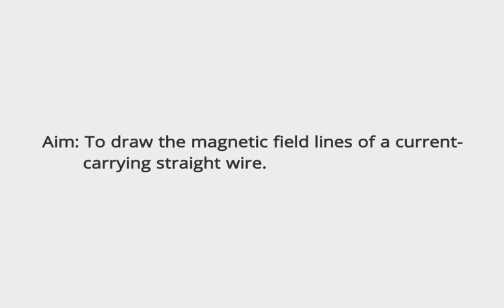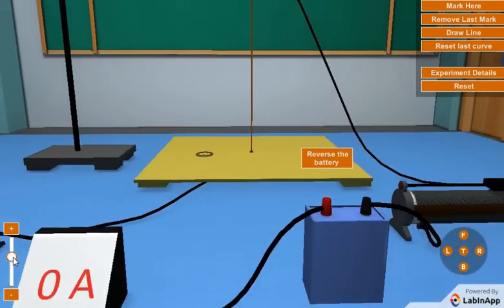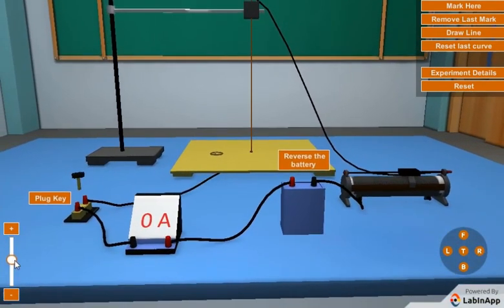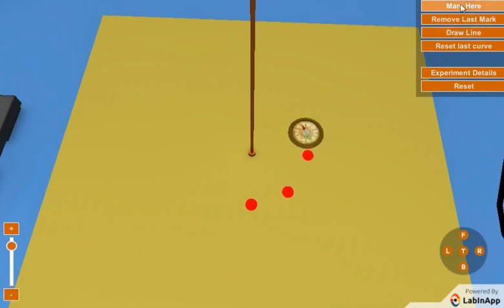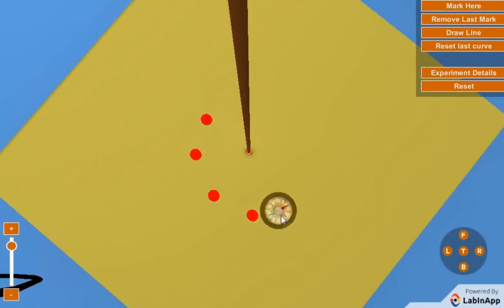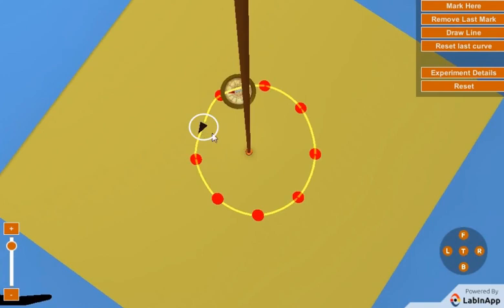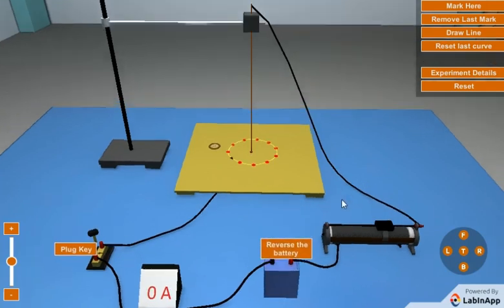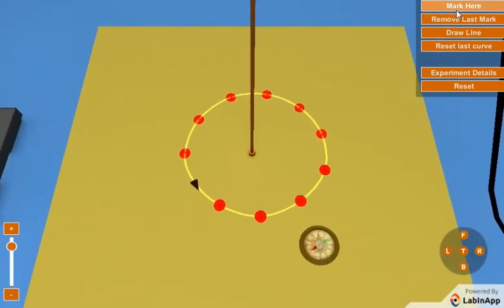Magnetic field lines of a current-carrying straight wire